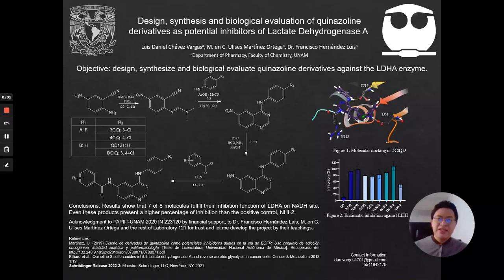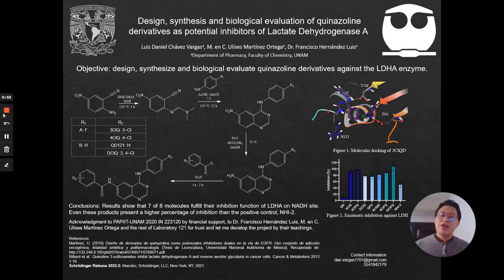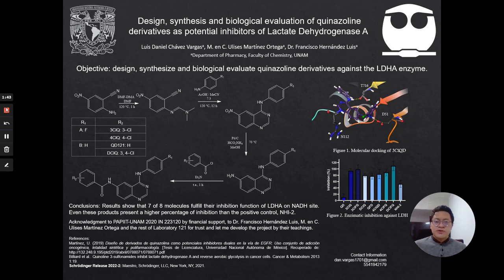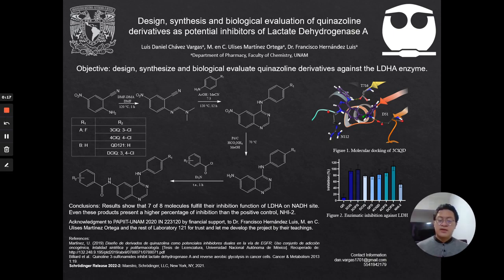Des., synth. & bio. eval. of quinazoline derivatives as potential Lactate Dehydrogenase A inhibitors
Presenter: Daniel Vargas